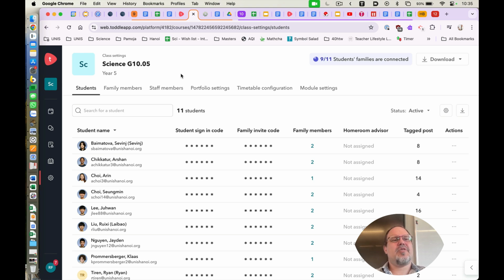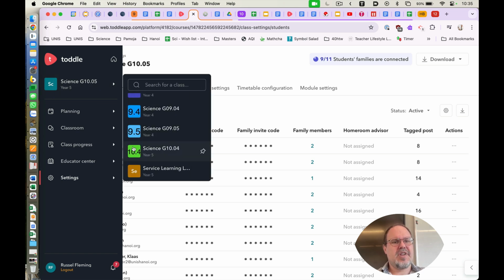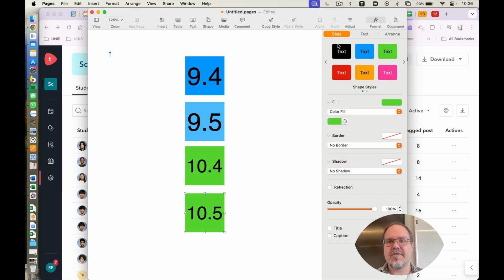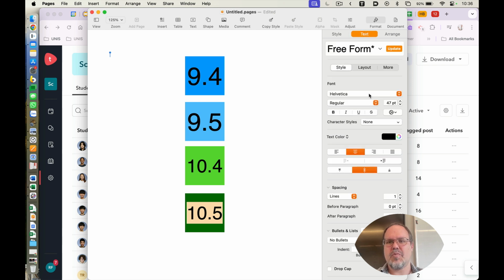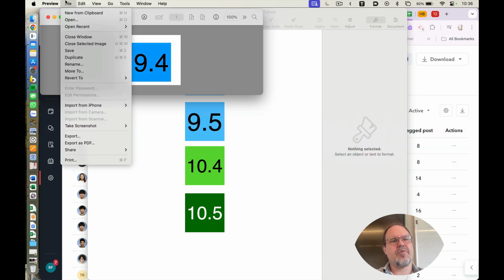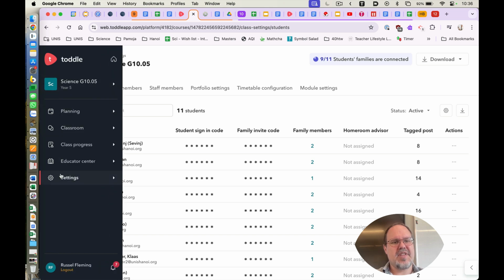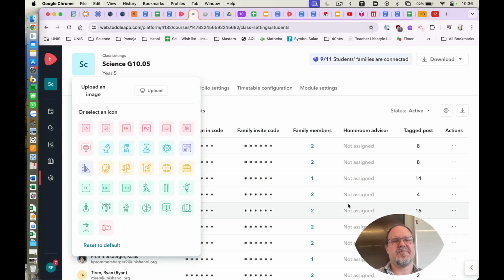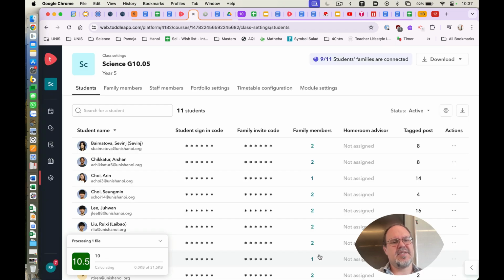icons for classes in Toddle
how to make the toddle interface more useful with colored and numbered icons.